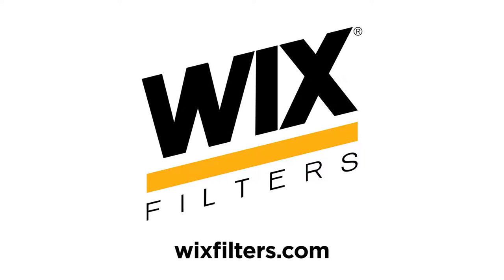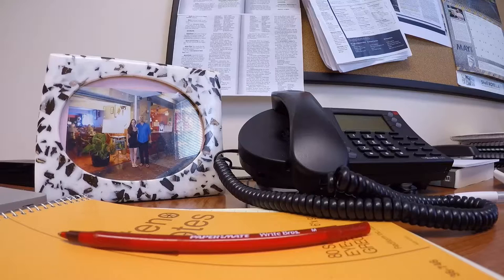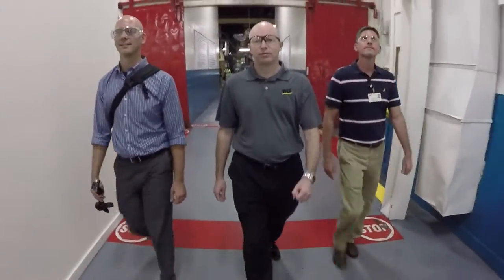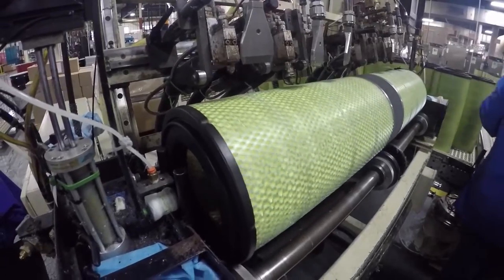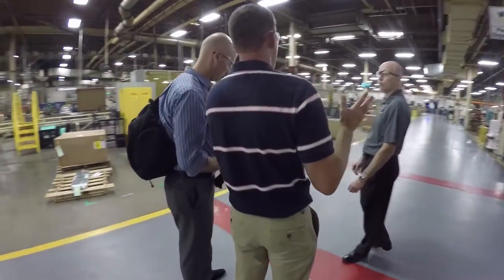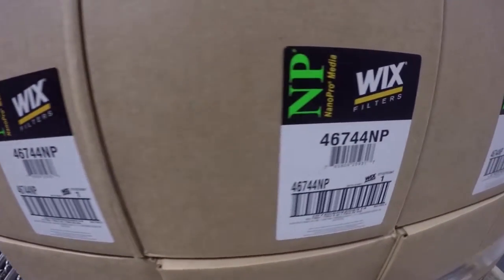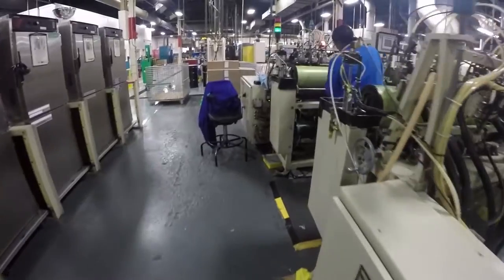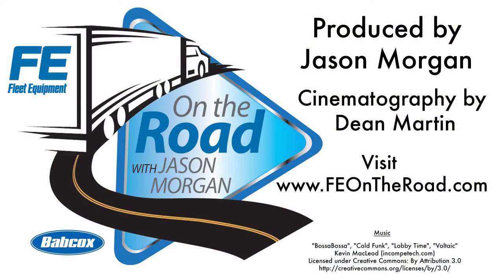Heavy-duty engine filter findings: Inside Wix Filters NanoPro Media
There are fewer places in the trucking industry as productive as the Wix Filters manufacturing facility in Gastonia, N. C. I visited with the fine filter folks at Wix for a sneak peek at the new filters coming down the line.

While walking the air filter manufacturing line, I spotted a unique green-colored media among Wix’s wide offering. It was Wix’s exclusive new NanoPro media. I talked with Donald Chilton, vice president of product management for Wix, about the benefits of the new media and probe Wix’s product rollout plans.